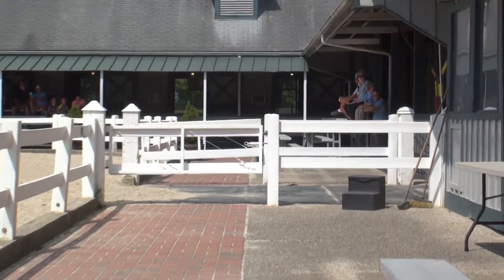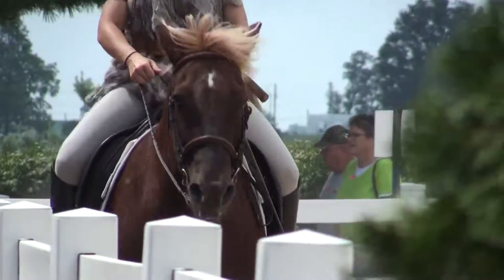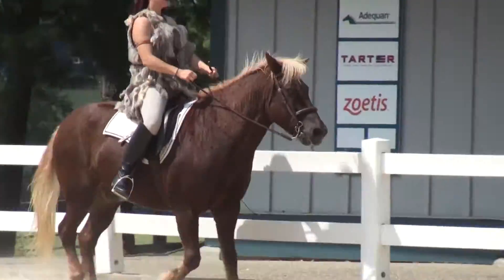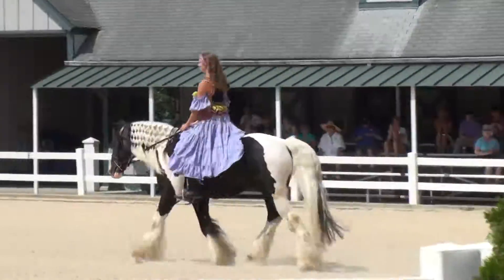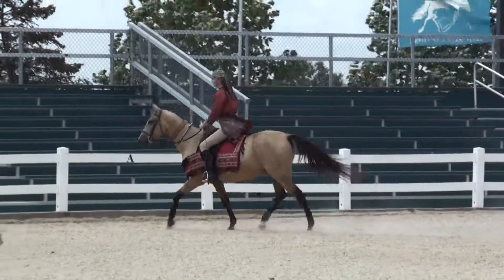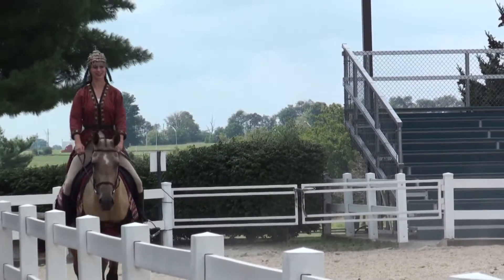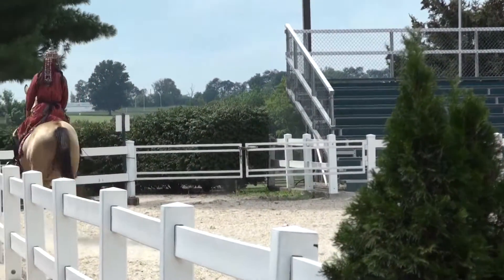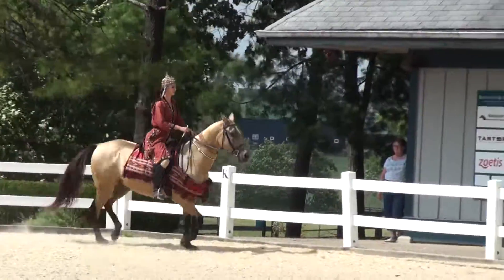KHP - Breeds show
Kentucky Horse Park 2016 Breeds show